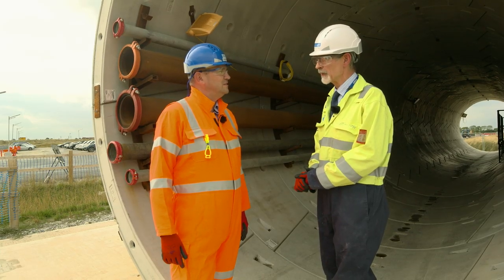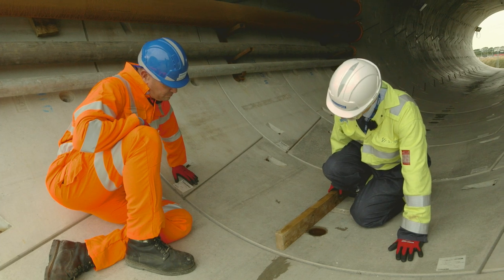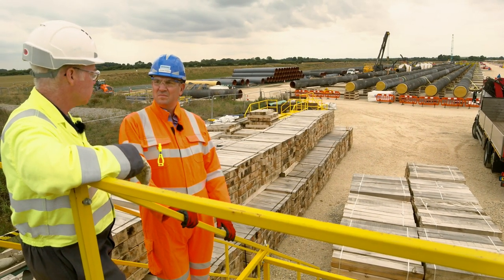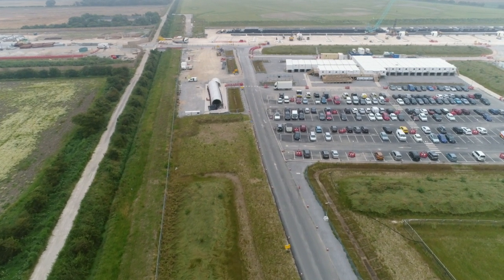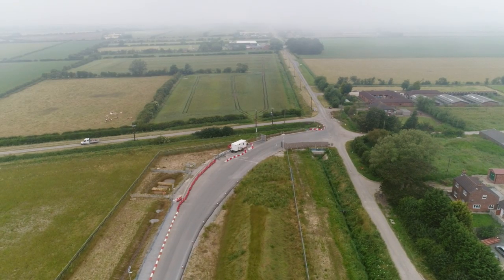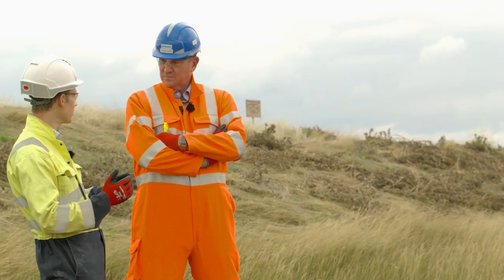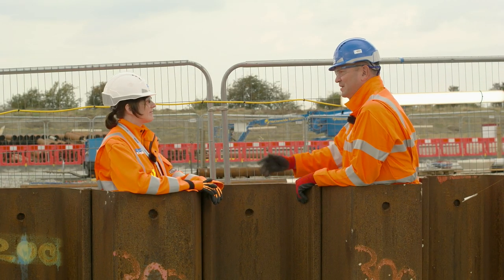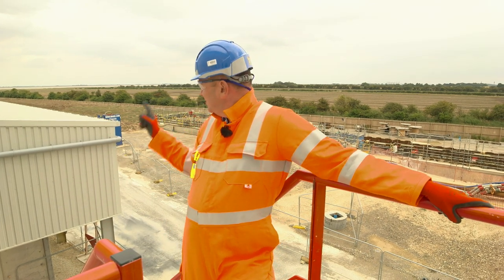Spotlight on River Humber Gas Pipeline project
This video forms part of the Autumn Infrastructure quarterly update and provides a spotlight on the River Humber Gas Pipeline. You can hear from members of the project team about some of the technical and environmental challenges on the project and some of the great community investment work taking place.